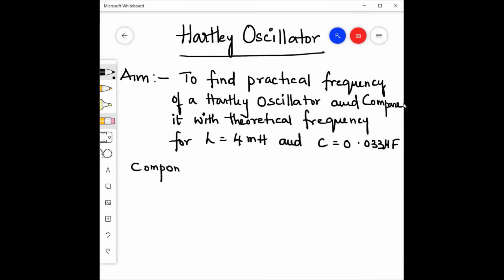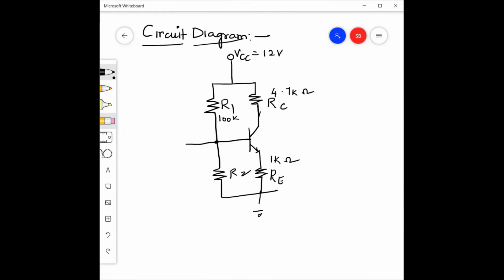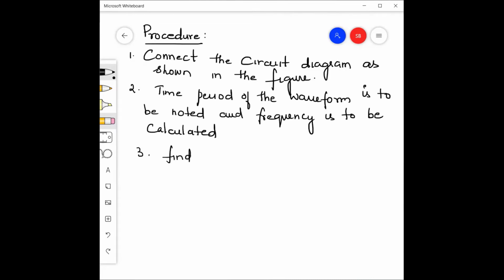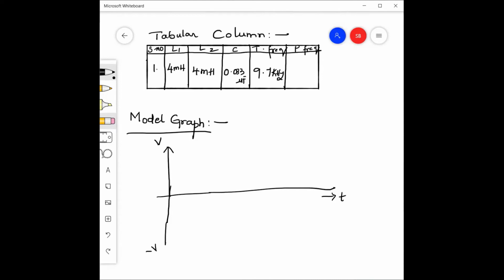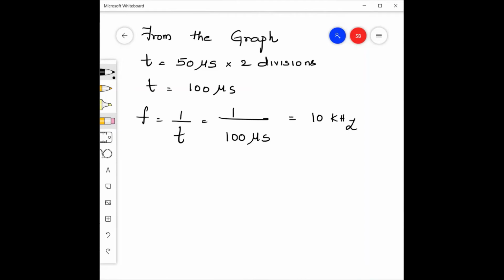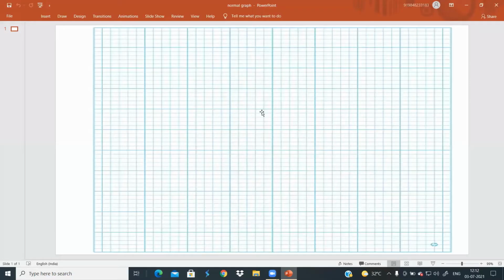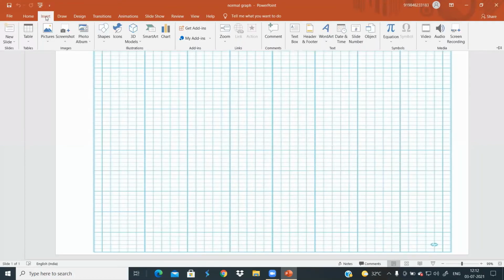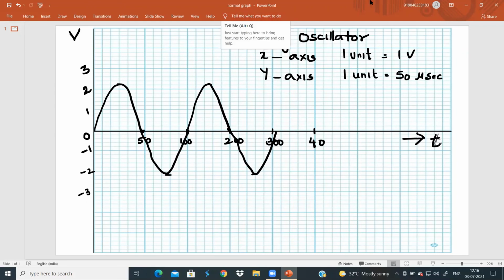Hartley Oscillator hardware experiment